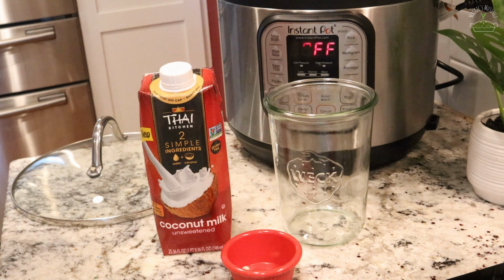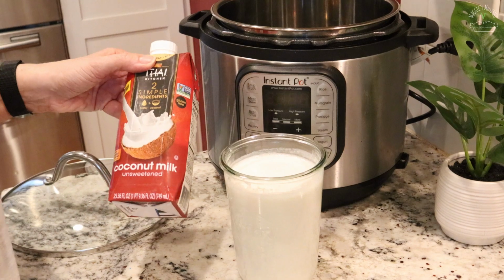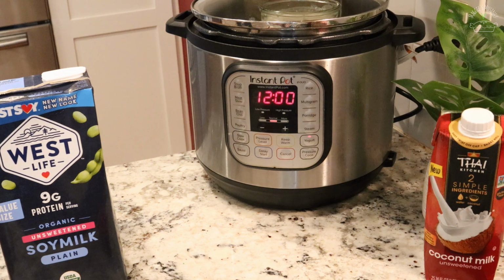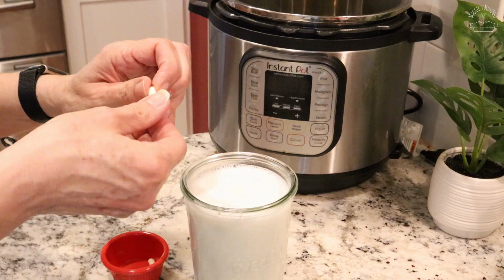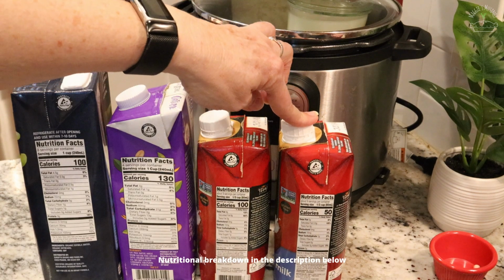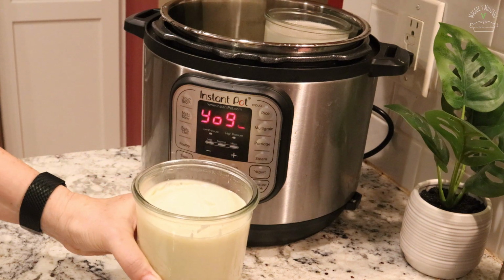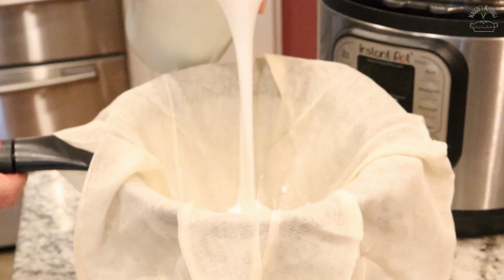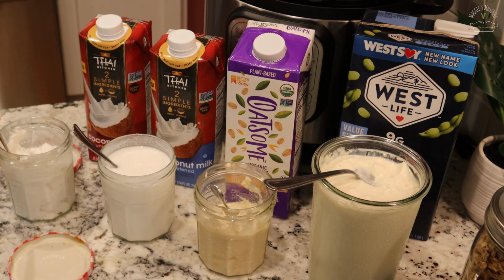The Best Vegan Instant Pot Yogurts! Easy! Save Time and Money!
I tried full fat coconut milk, lite coconut milk, oat milk, and soy milk to see which makes the best Instant Pot vegan yogurt! Through trial and error, I was able to come up with two really delicious plant-based yogurts! My yogurt of choice is always the soy milk yogurt but for those who can't or don't eat soy products, the full fat coconut yogurt is an excellent substitute, The coconut yogurt is luscious and satisfying, although not necessarily what I'd consider healthy. The nutrition breakdowns are below!

*Weck jars
*Agar Agar

1 Cup Soy yogurt:
Calories     100
Protein           9 grams
Carbs             5 grams
Fat              4.5 grams

1 Cup Full Fat Coconut yogurt
Calories     300
Protein            0 grams
Carbs              9 grams
Fats              27 grams

1 Cup Lite Coconut yogurt
Calories     150
Protein           0 grams
Carbs             3 grams

1 Cup Oat yogurt
Calories     130
Protein           2 grams
Carbs            21 grams